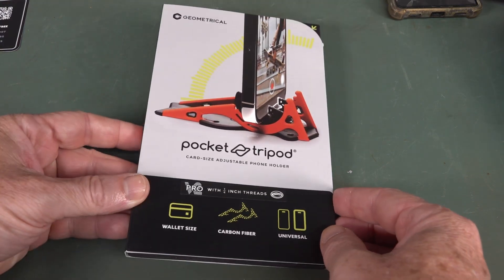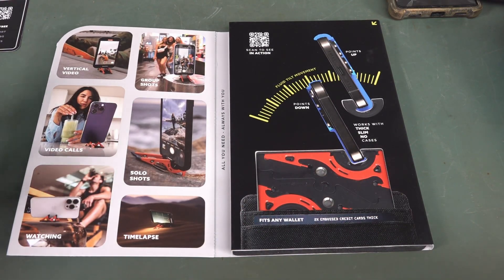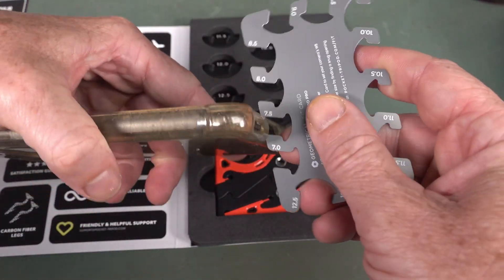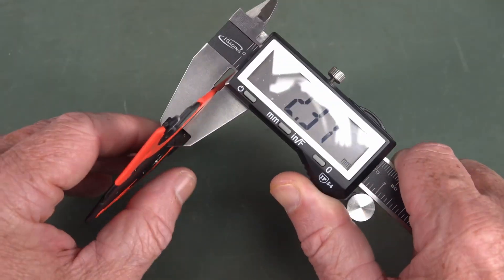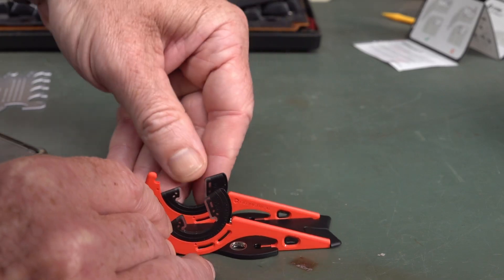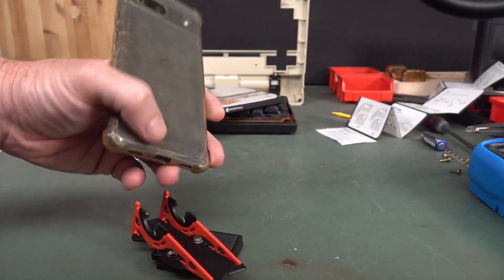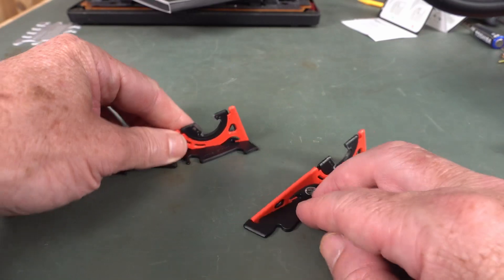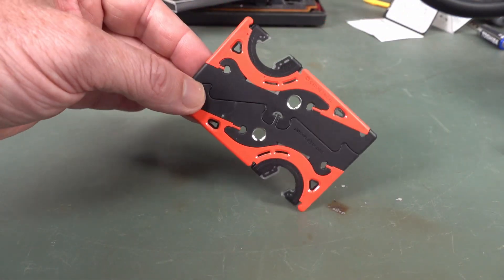Geometrical Inc Pocket Tripod PROv2 REVIEW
Review of the Geometrical Inc Pocket Tripod PROv2 credit card sized carbon fibre pocket tripod.